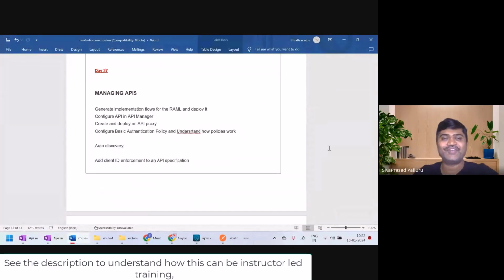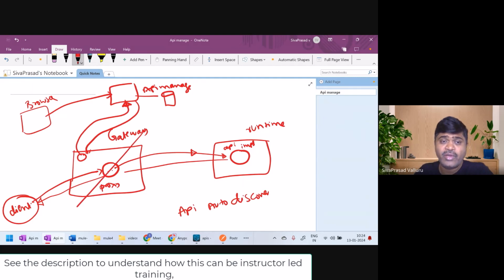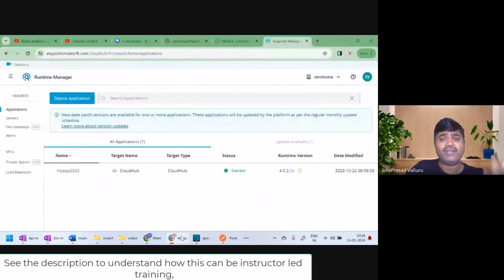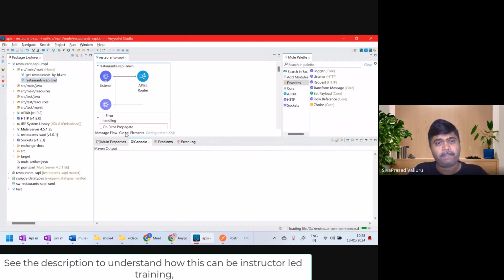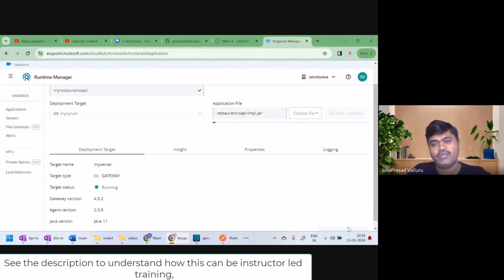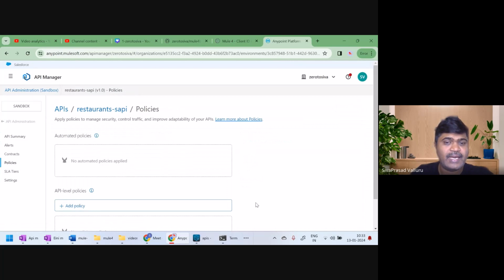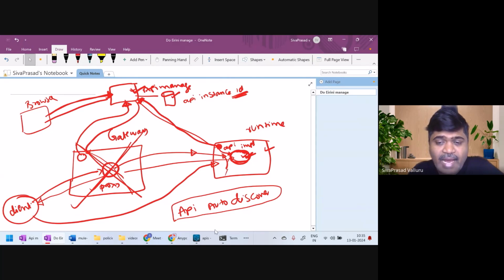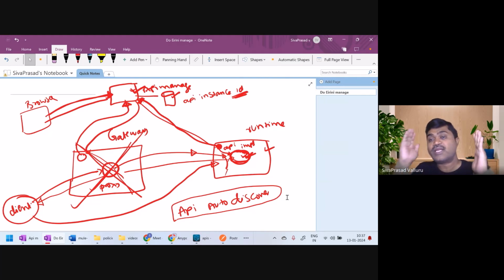MULESOFT TRAINING DAY27 API AUTODISCOVERY IN MULE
In this video, you will understand how to use API autodiscovery feature in mule

sivaprasad valluru,
mulesoft certified developer,
mulesoft interview,
mulesoft certification dumps,
mcd dumps,